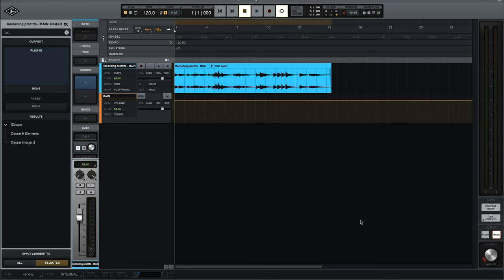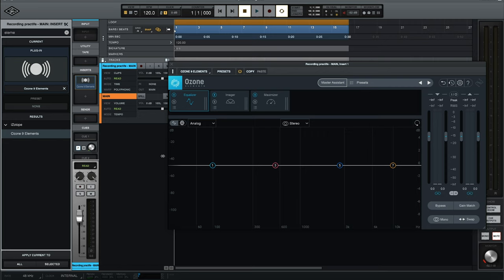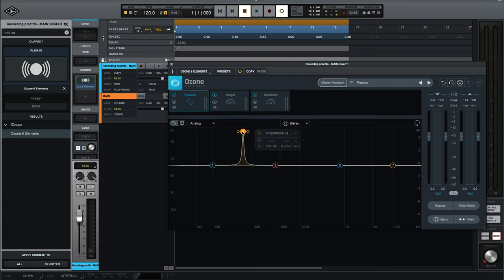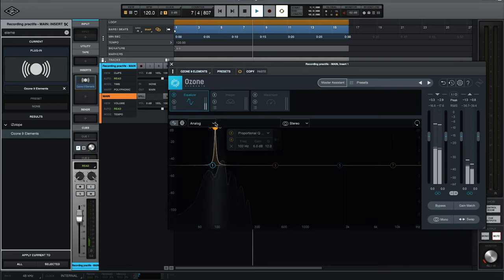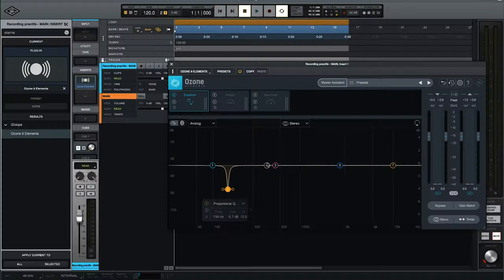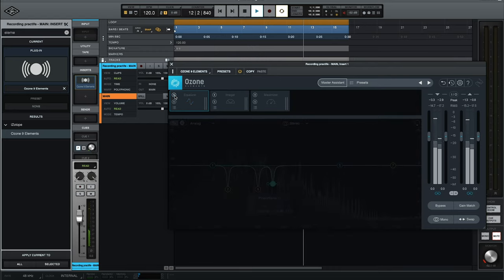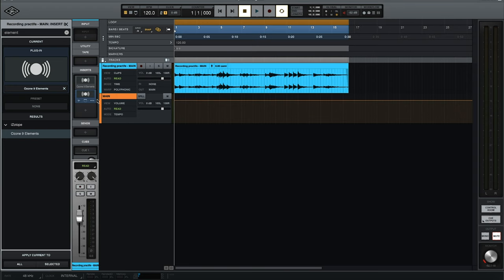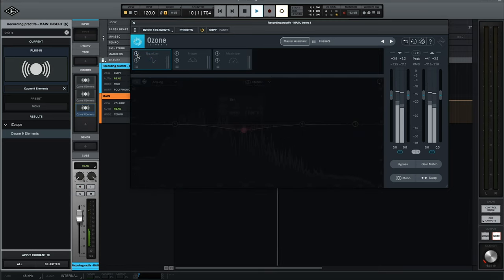Mixing Classical Guitar : How to EQ classical guitar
Mixing Classical Guitar  - Adding EQ to your classical guitar mix will improve the sound quality of your guitar recording and get rid of a muddy mix. In this video I explain the steps I take when I EQ my classical guitar recording.

Best technique book
Best etude books
The interface I use
My favorite mic
My computer
Great mic for the price
The mic that i'm talking into
My favorite strings
Another good set of strings
My favorite tuner
Best humidification
Great guitar for beginners
A better guitar
A great guitar case
Favorite Guitar supports
My Favorite foot rest
The sleeve I use
Cover your guitar
Favorite music stand